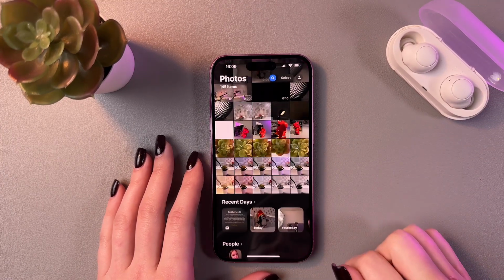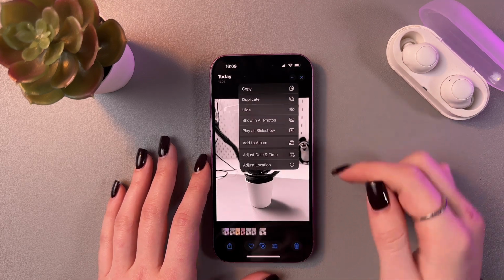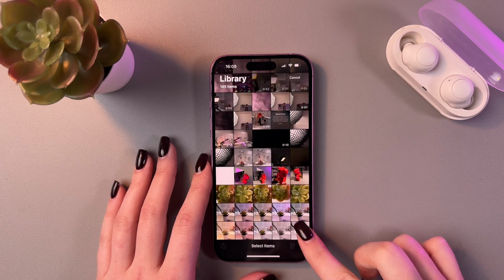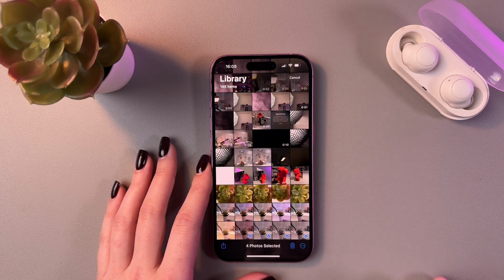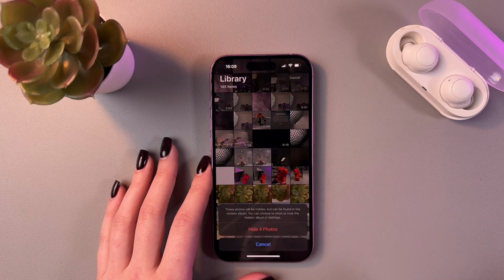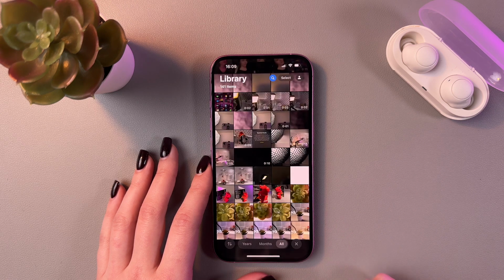How to Hide Photos & Videos on iPhone 16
Want to keep your private moments safe on your iPhone 16? This step-by-step guide shows you exactly how to hide photos and videos securely. Learn to use built-in privacy features and hidden tools to protect sensitive files from prying eyes. Perfect for safeguarding personal memories or organizing your gallery with discretion. Start taking control of your photo privacy today!